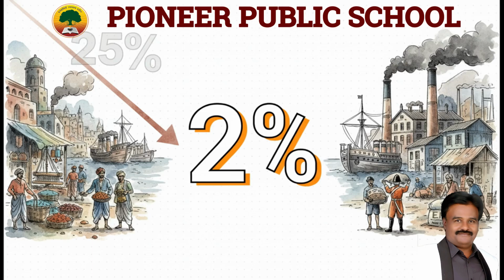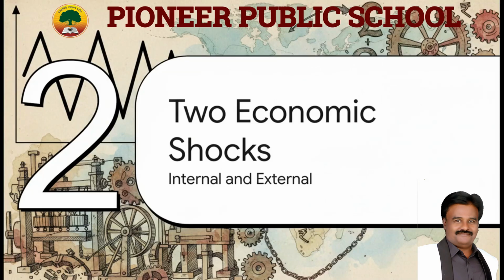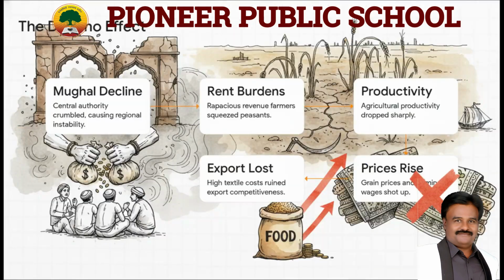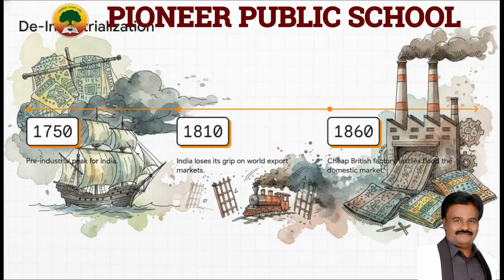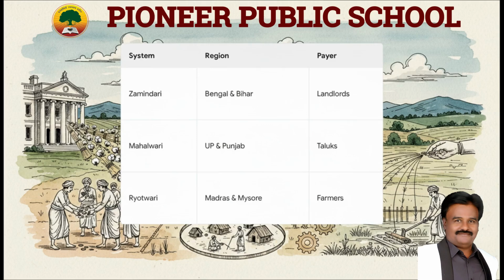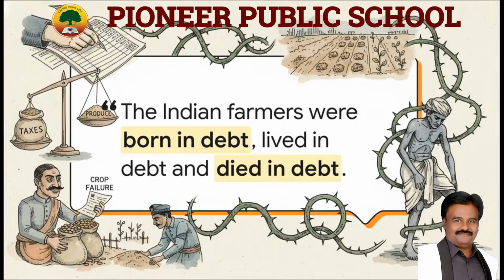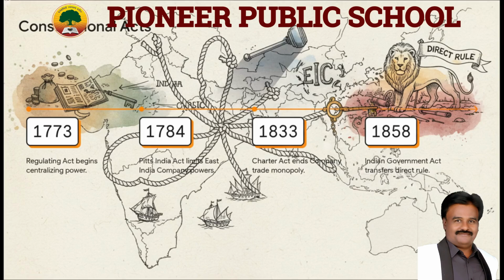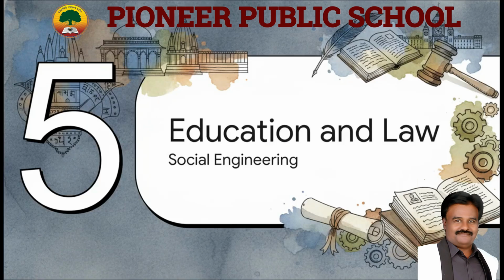British Rule in India Explained in 🔥 | Administration, Land Revenue & Education Simplified!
Step into one of the most important chapters of Indian history with this clear and engaging explanation of British Rule in India.

In this video, you will learn step-by-step how the British East India Company entered India for trade and gradually established complete control through clever strategies like Divide and Rule, military power, and administrative systems.

We break down complex topics into simple, exam-ready points:

Introduction to British expansion in India
Civil services and discrimination against Indians
Judicial system and establishment of courts
Police and military systems under British control
Land revenue systems: Zamindari, Ryotwari, Mahalwari
Impact on farmers and Indian economy
Modern education system and Macaulay’s influence
Important Acts from 1773 to 1935
How British policies led to Indian nationalism

💡 Perfect for Karnataka State Board Class 10 students, competitive exams, and history lovers!

👉 Understand how British policies shaped India politically, economically, and socially—and how they unknowingly sparked the freedom movement.

📌 Watch till the end for a powerful conclusion that connects everything clearly!